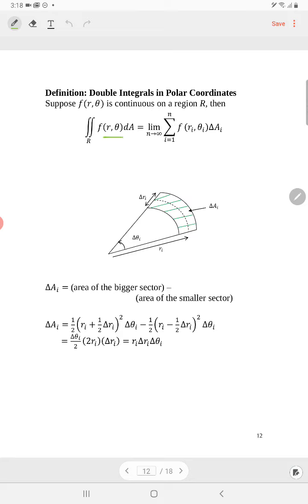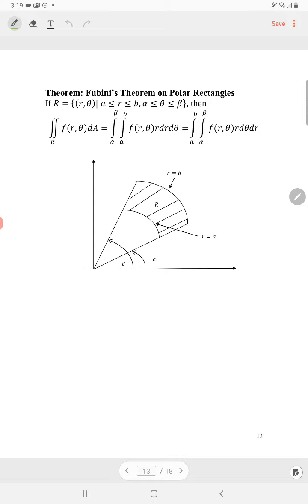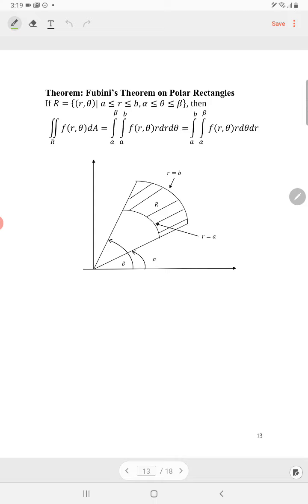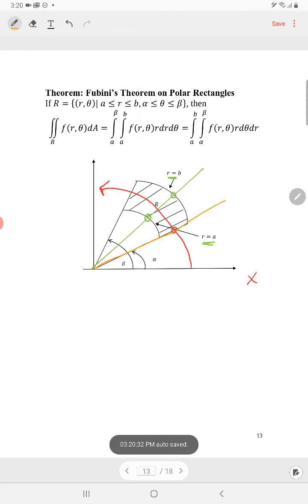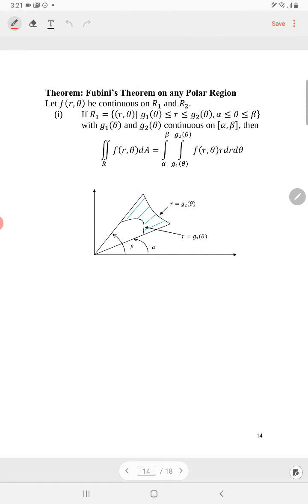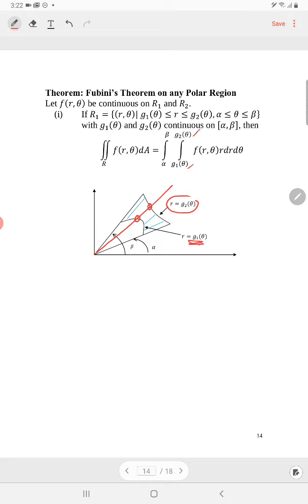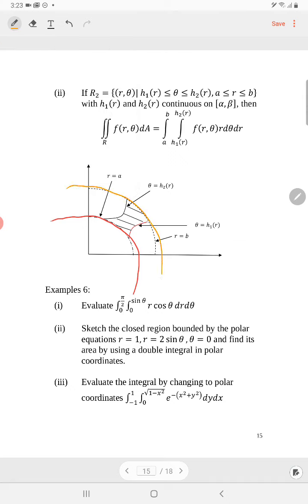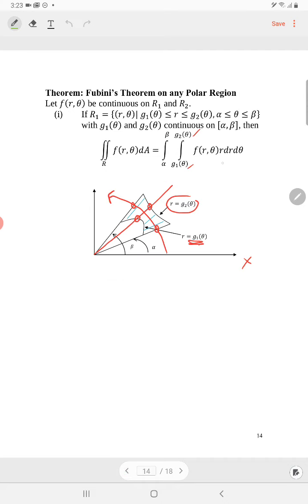Polar Coordinates part 2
Fubini's Theorems in Polar coordinates